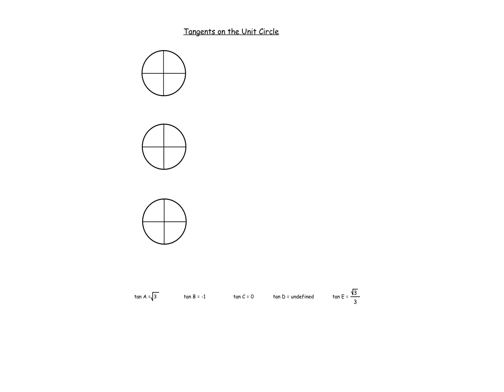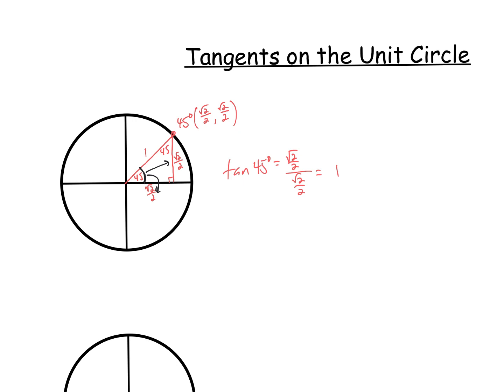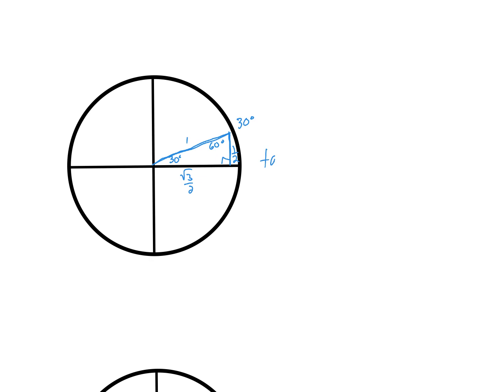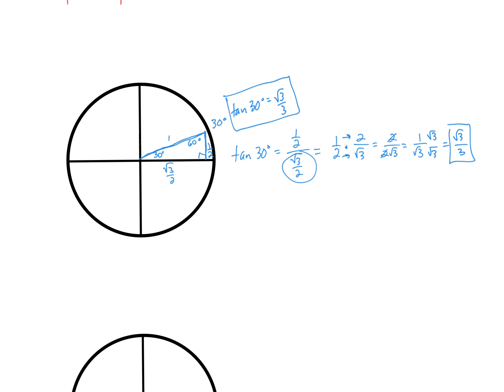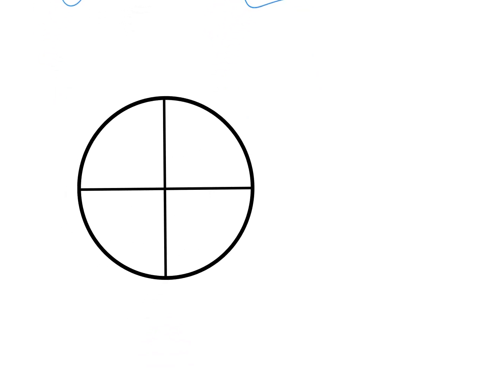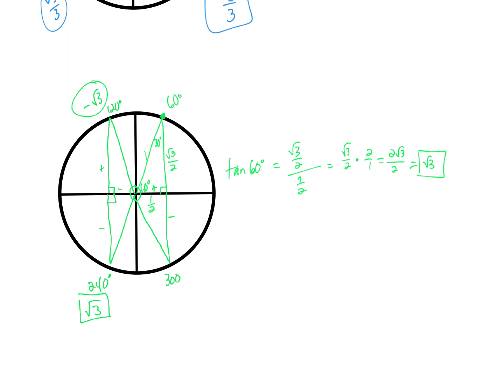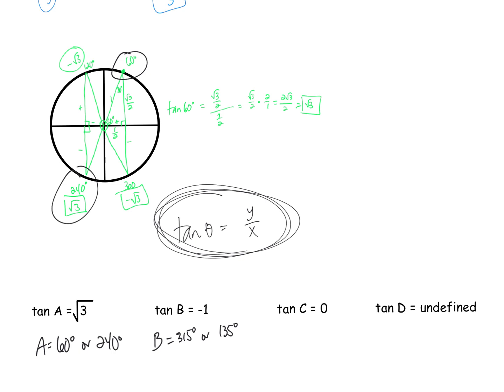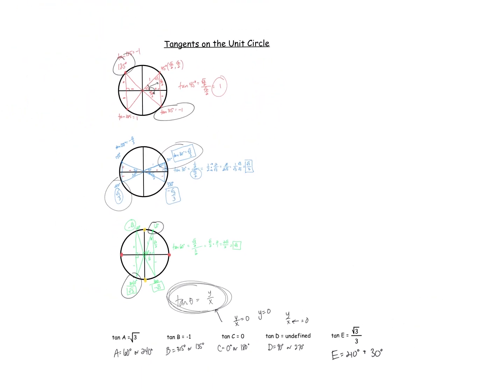Tangents on the Unit Circle